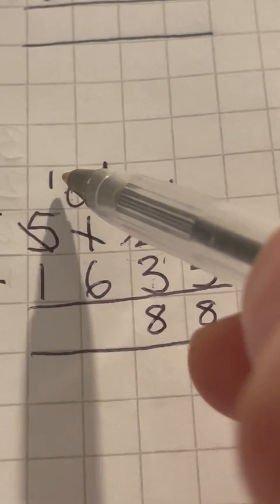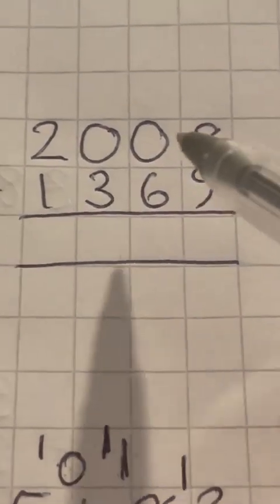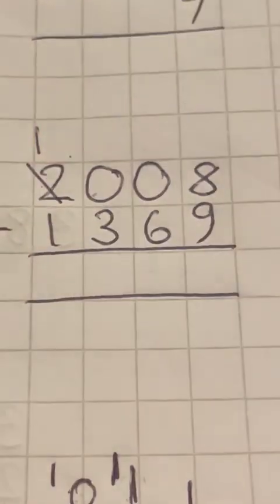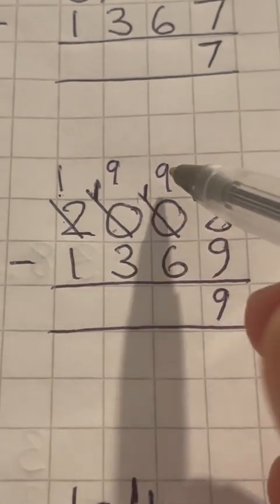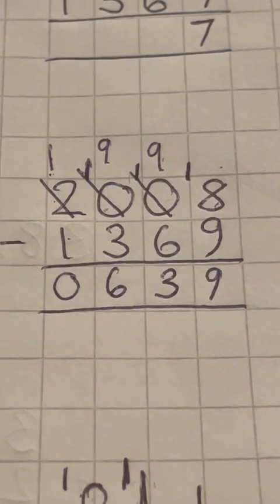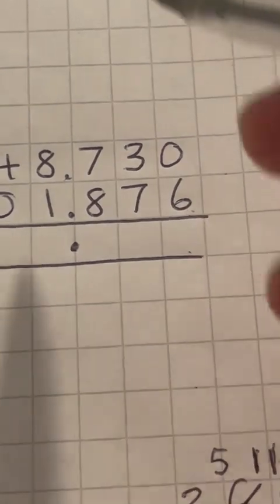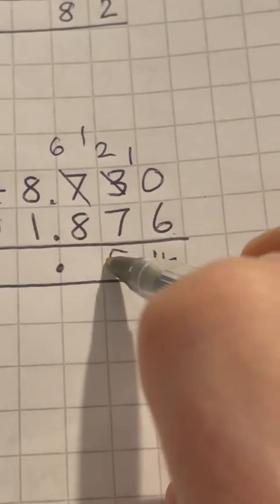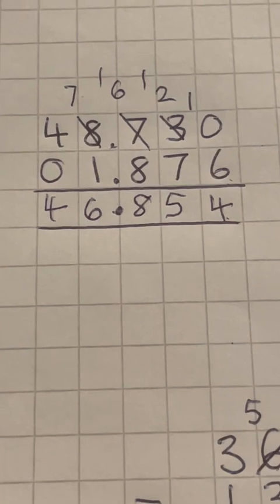Column Subtraction Tutorial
The second video in which I explain the column method of subtraction.